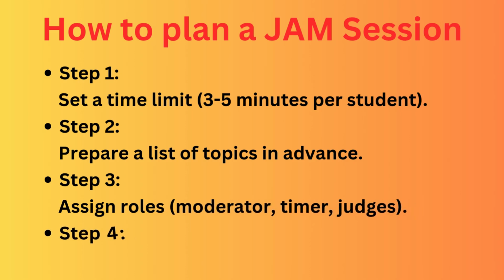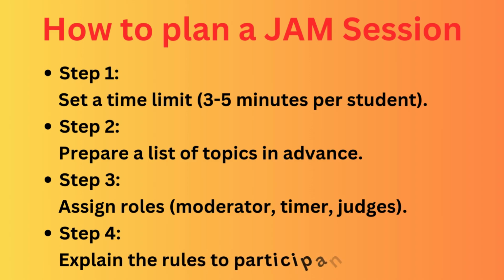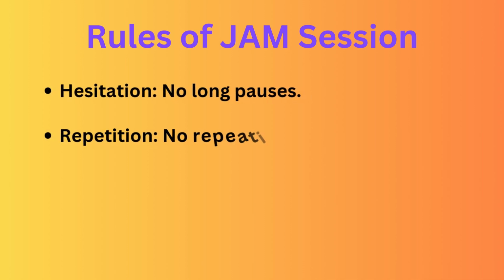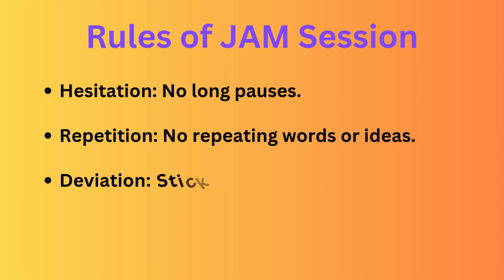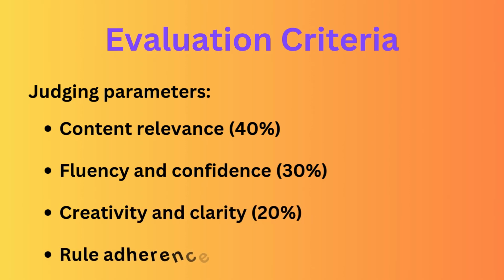Master JAM Sessions With Sharon Madam